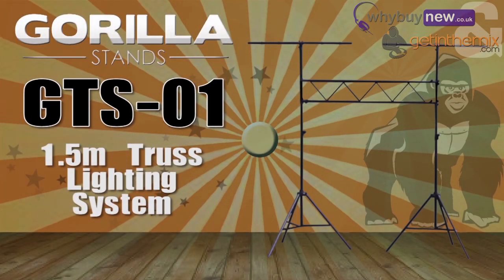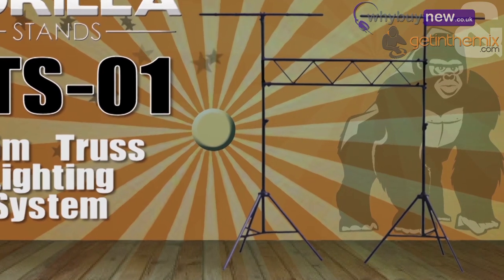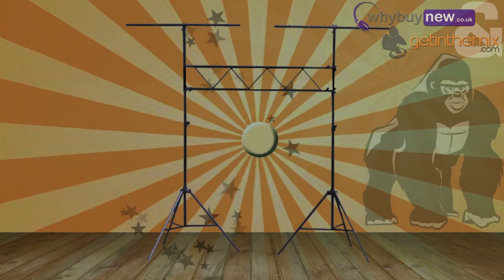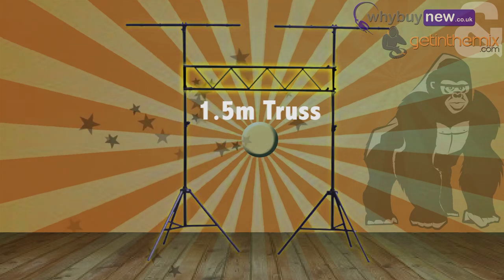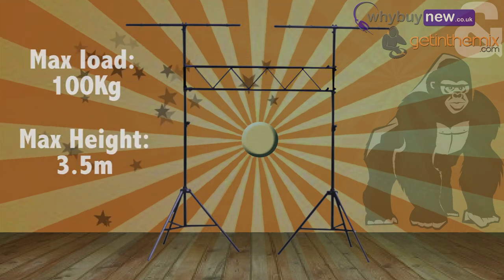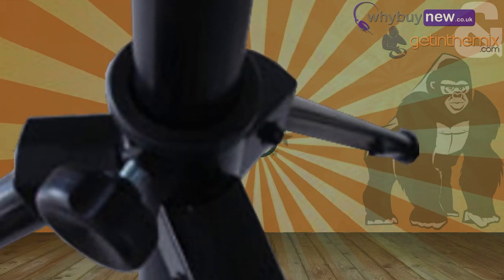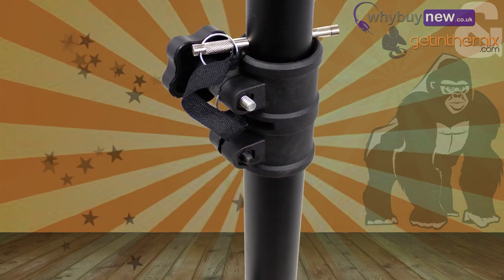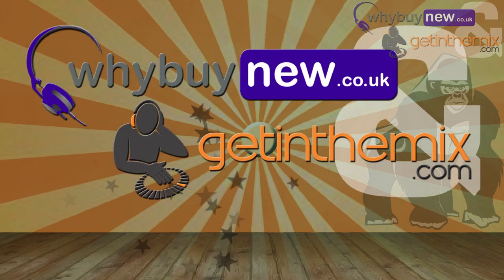Gorilla GTS 01 1 5m Truss Lighting Stand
Gorilla Stands GTS-01 is a portable lighting stand that is quick and easy to assemble and is perfect for mobile DJs, bands and other mobile performers. The GTS-01 consists of a pair of heavy-duty tripod stands and a 1.5m flat 'bridge' section that connects the two. There are additional T-bar sections on each of the tripods which can house further lighting fixtures if required.